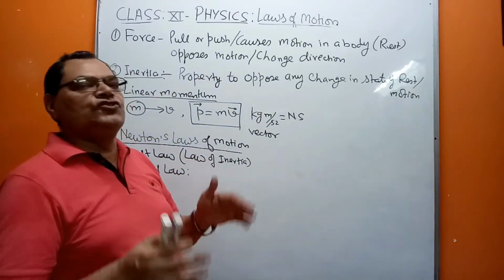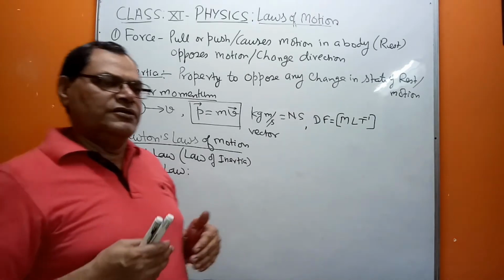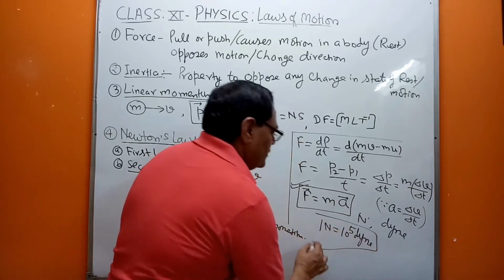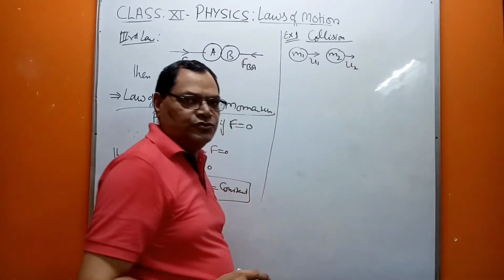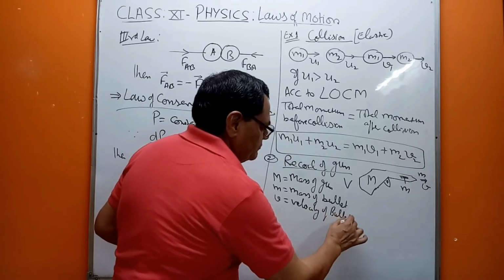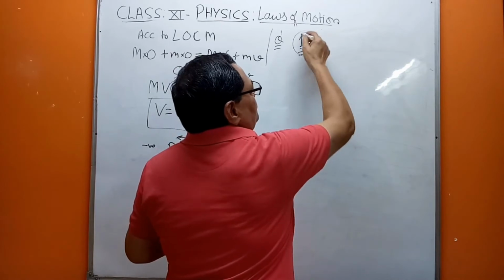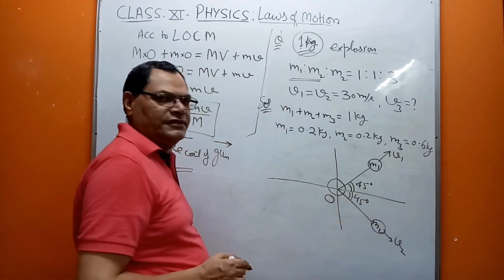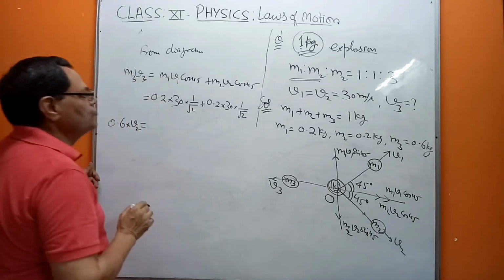Class-11th PHYSICS Chapter: Laws of Motion Topic: Newton's Laws & Conservation of Linear Momentum